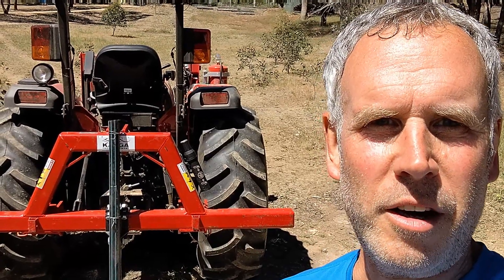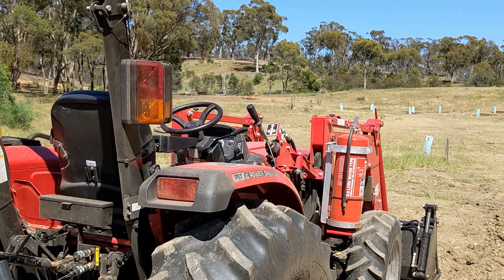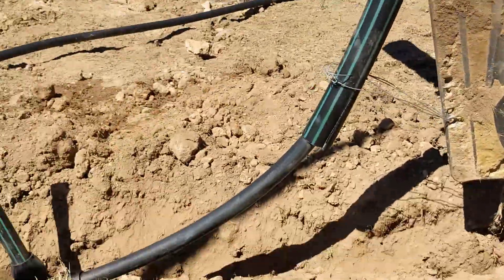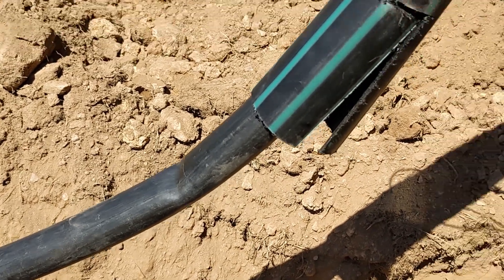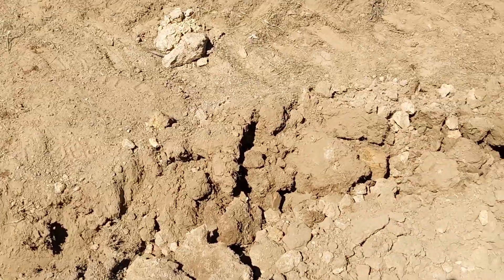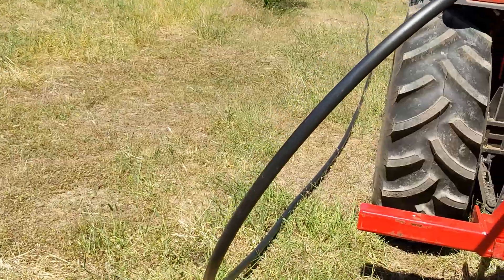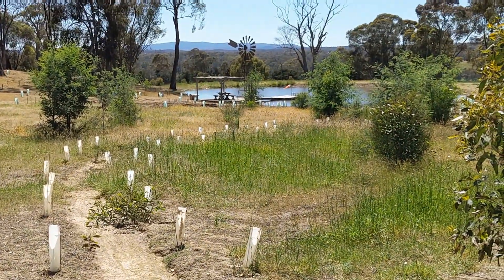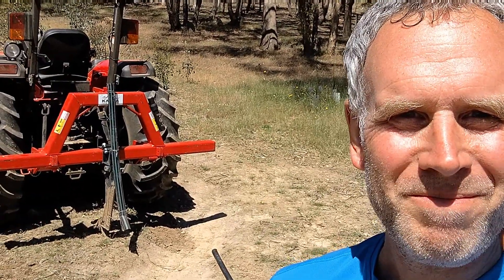Making a DIY Tractor 3-Point Poly Pipe Layer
We modify a 3-Point tractor ripper to lay poly pipe. We own a heavy-duty subsoil ripper that does not have a pipe laying attachment. Therefore, in this video, we successfully modify the ripper to lay poly pipe to a depth of approximately 30 cm.

0:00 Intro
0:46 The modification
1:56 Issues with kinking
2:13 Laying the pipe
2:36 Review progress
3:37 The finished job
4:24 Outro